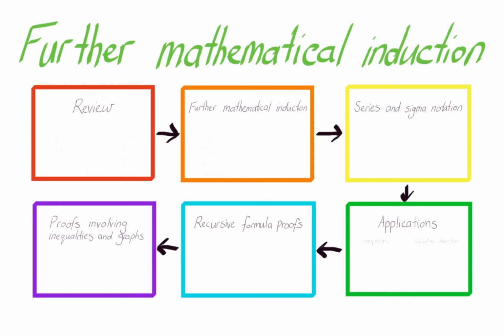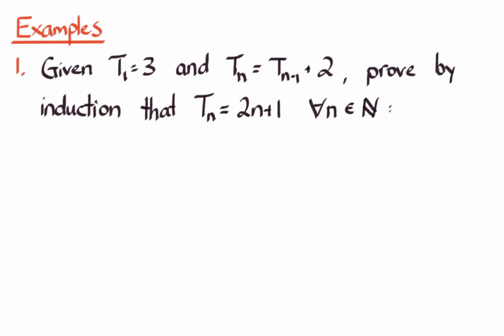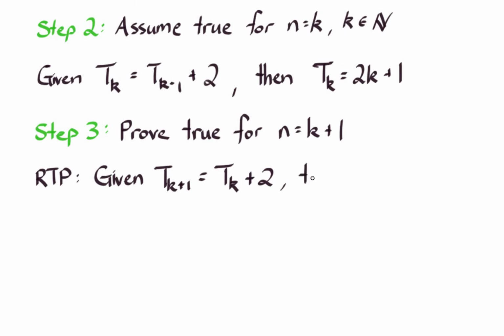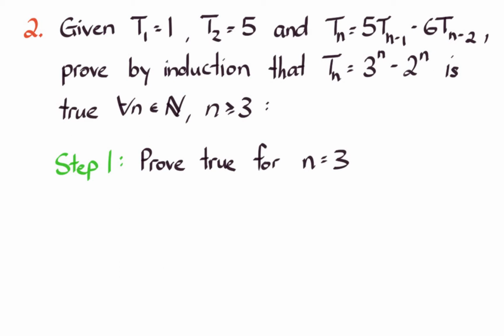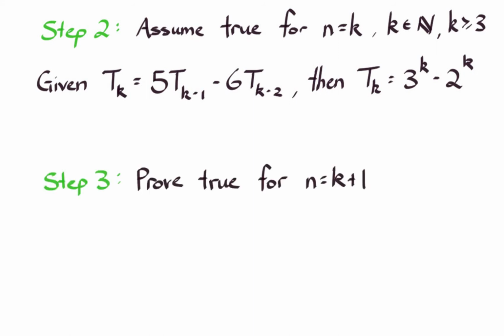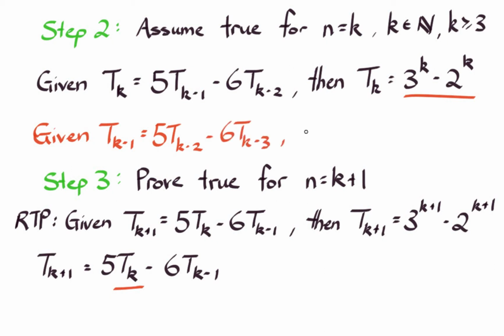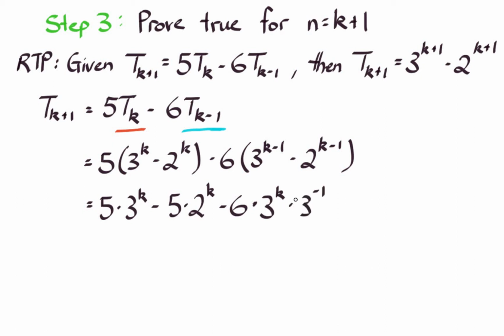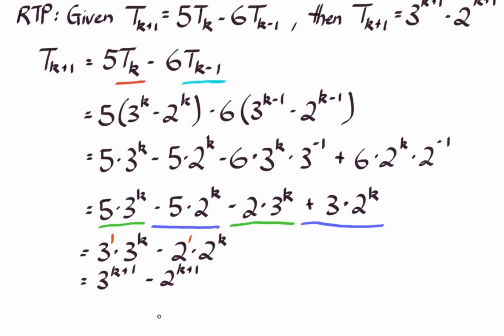Further Mathematical Induction - Part 5 - Recursive formula proofs